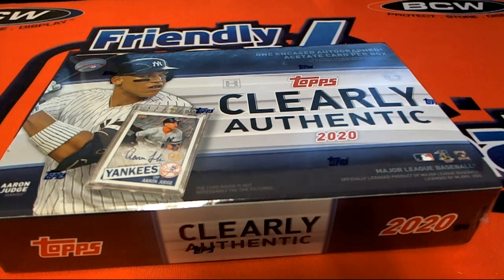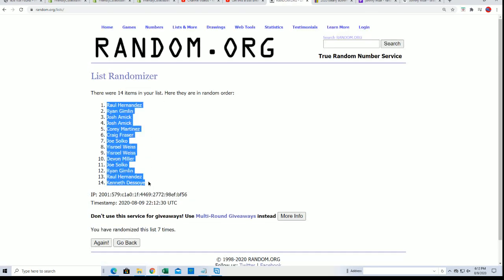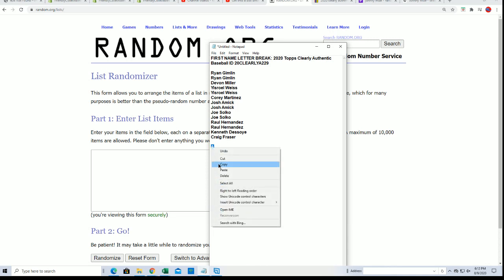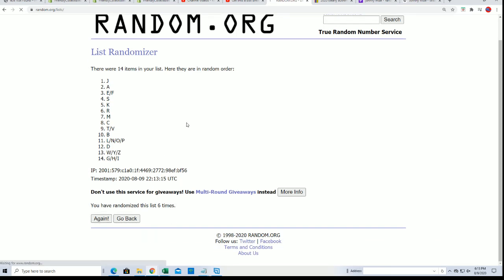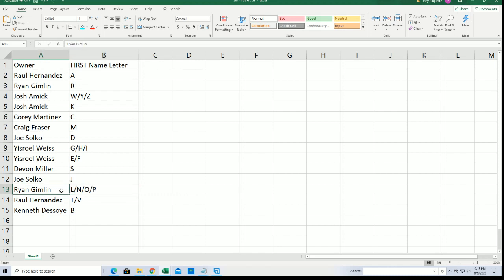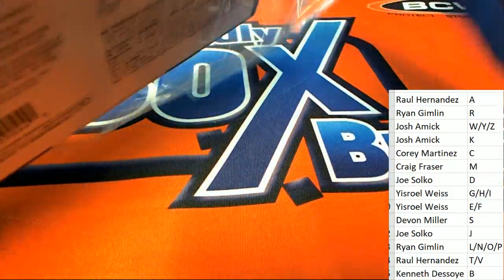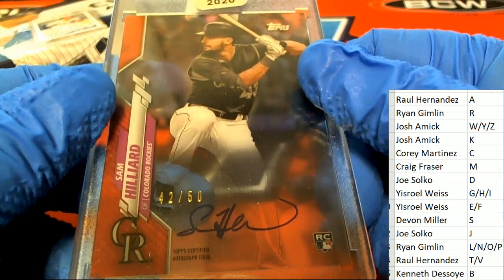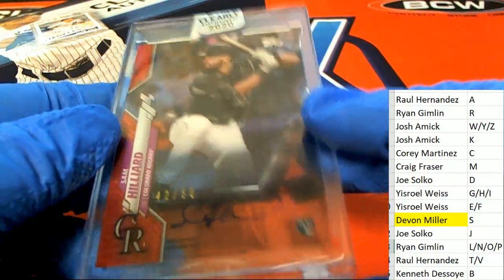2020 Topps Clearly Authentic Baseball ID 20CLEARLYA229